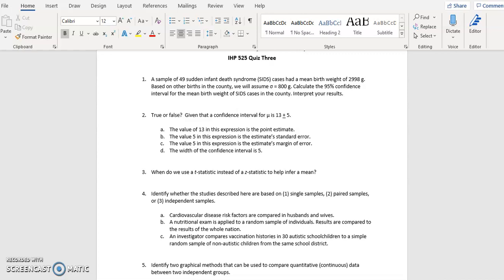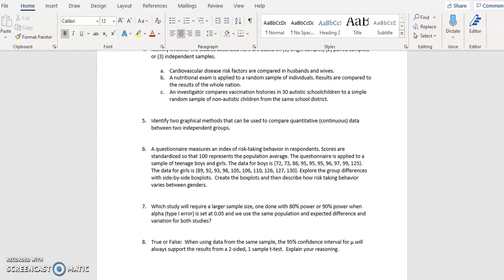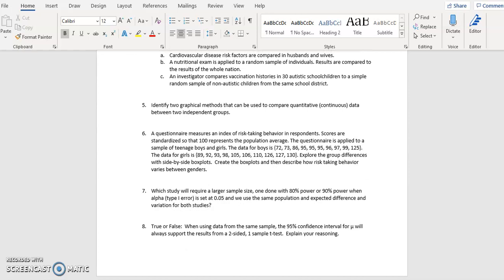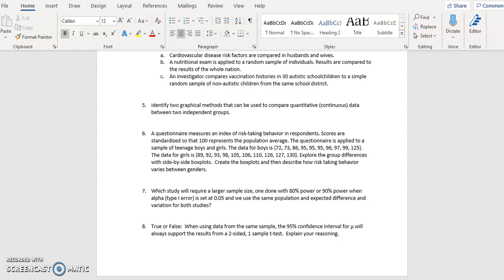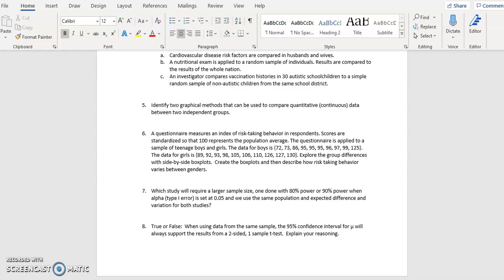Dr. Thomas's IHP 525 8 3 Quiz Three